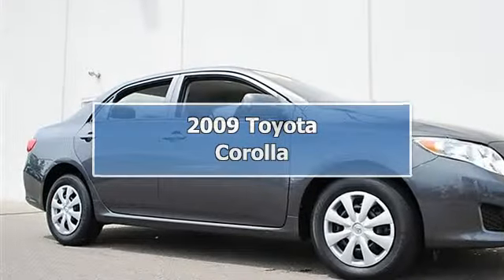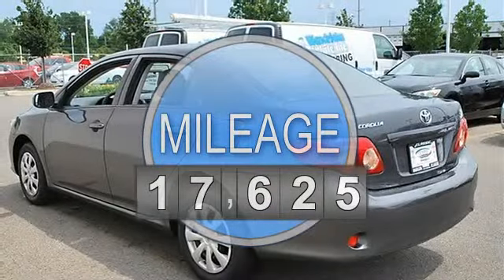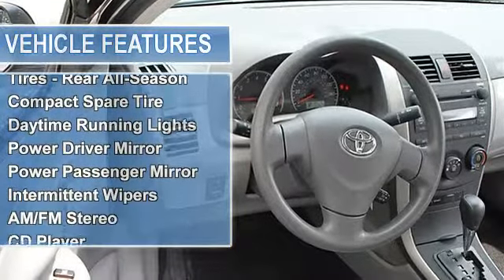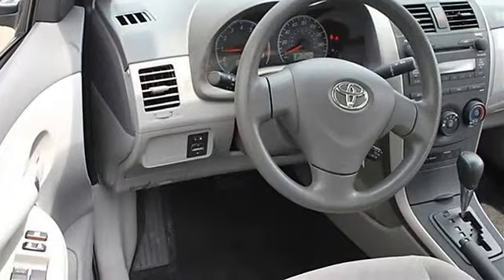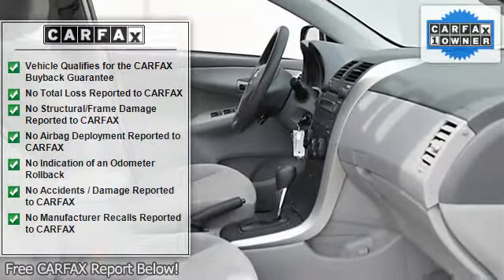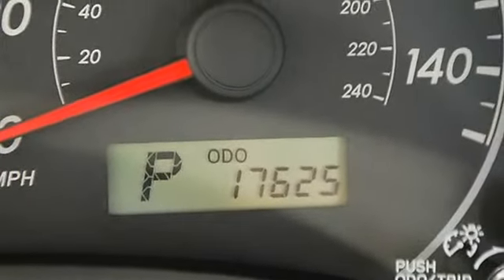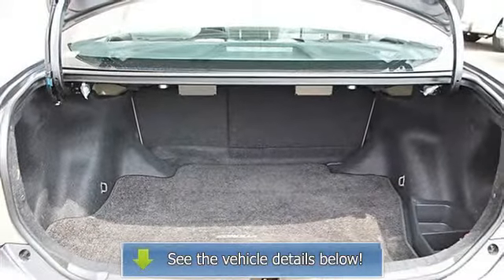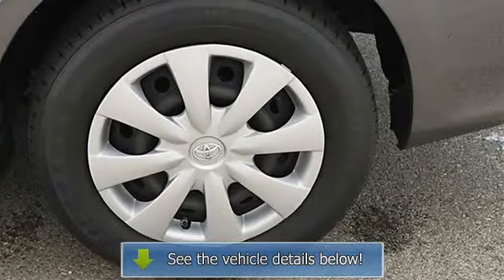2009 Toyota Corolla - Classic Dealer Group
For Sale: 2009 Toyota Corolla
VIN: JTDBL40E99J033850
Engine: Gas I4 1.8L/110
Drivetrain: FWD
Transmission: Automatic
Mileage: 17,625
Color: Magnetic Gray Metallic (exterior) Gray (interior)

Features:
2009 Toyota Corolla four doors Car.